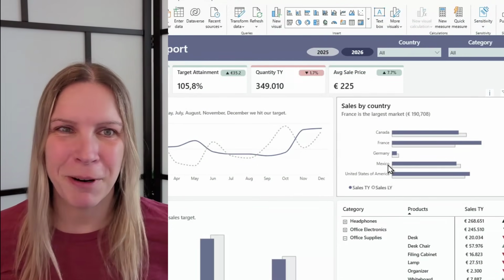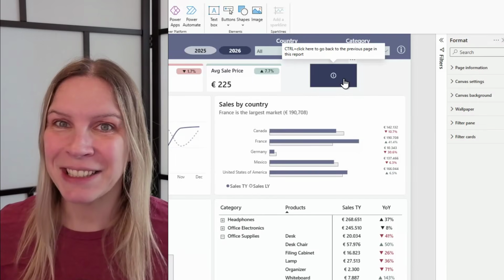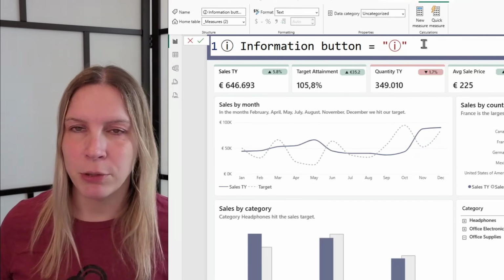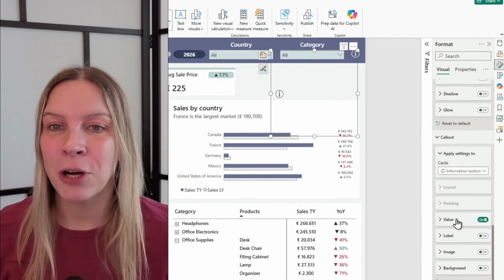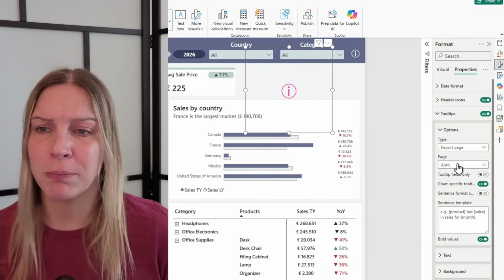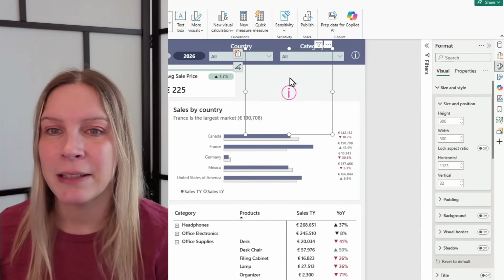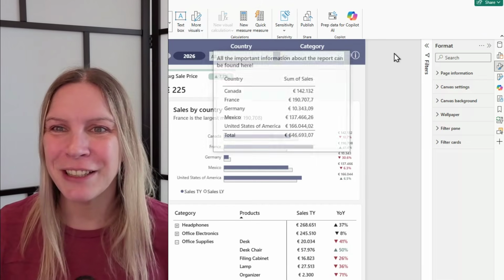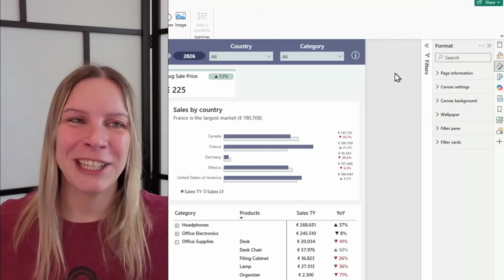Create an Info Button that shows a Tooltip in Power BI!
Ever wished the info button in Power BI could show a tooltip page when someone hovers over it? It can't, at least not out of the box. In this video I show you the workaround I use instead: turning a card visual into a custom info icon using a DAX measure, then connecting it to a tooltip page so hovering reveals exactly the information your viewers need, wherever they are in the report. It's a small trick, but it solves a real problem, people forget what they were looking for the moment they navigate to a different page.

⏰ TIMESTAMPS
00:00 Introduction
00:22 The built in info button
01:30 The card visual workaround
01:46 Creating the DAX icon measure
02:25 Formatting the card visual
03:25 Setting up the tooltip page
04:15 Connecting the tooltip
04:50 Wrap up and call to action